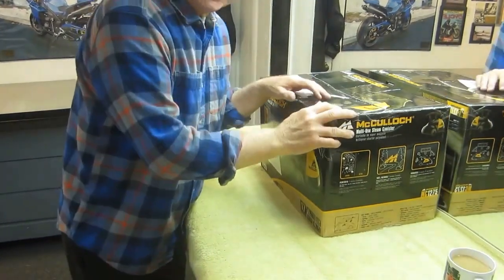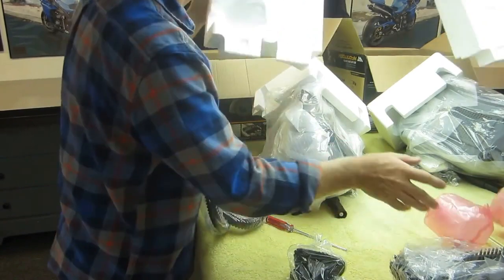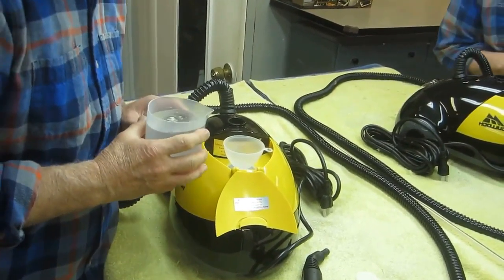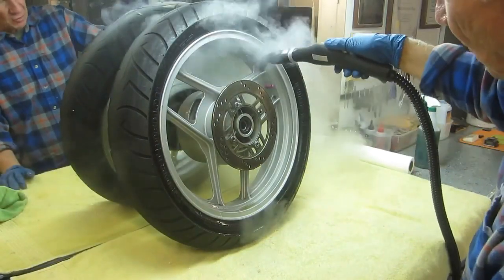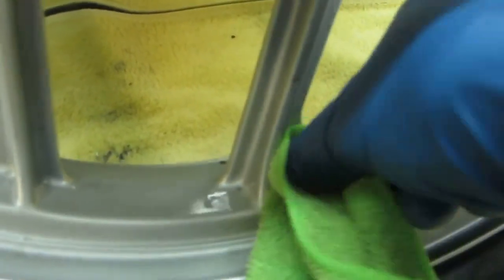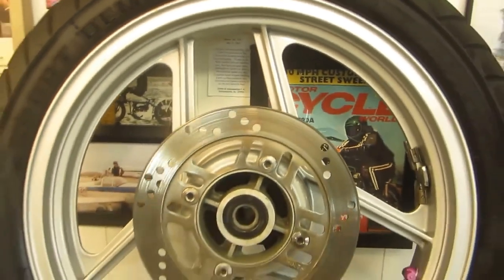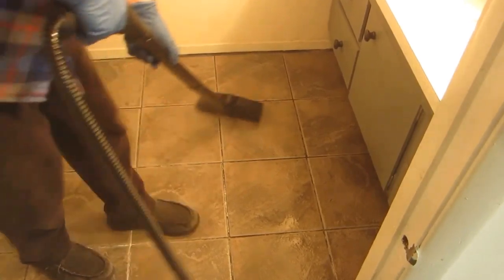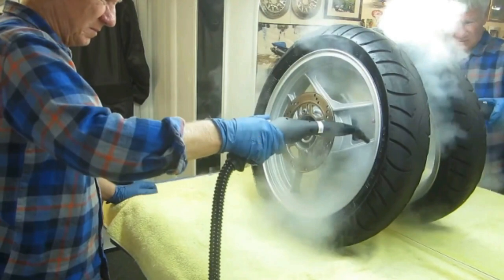HOW TO STEAM CLEAN WHEELS FROM UNBOXING TO CLEAN WHEELS.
THIS VIDEO COVERS UNBOXING AND THE USES I FOUND FOR THE STEAM CLEANER AROUND THE SHOP AND HOUSE, A VERY USEFUL TOOL.